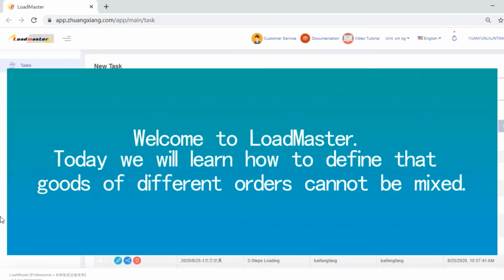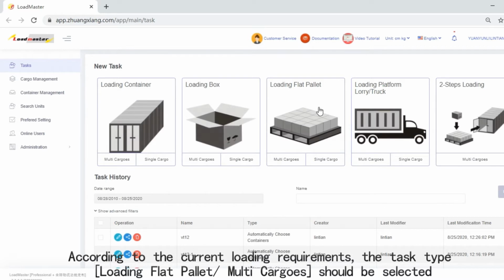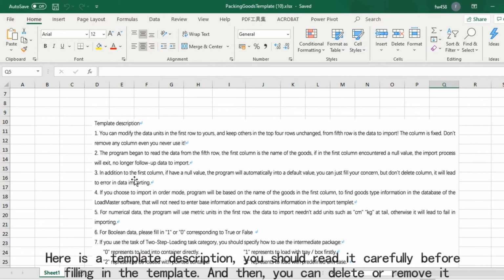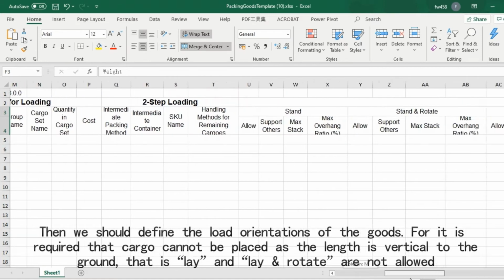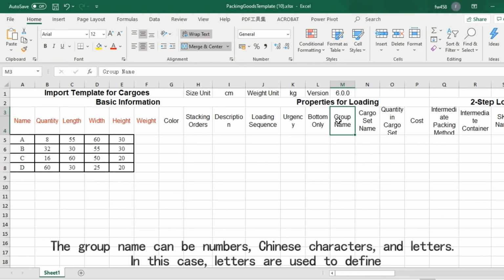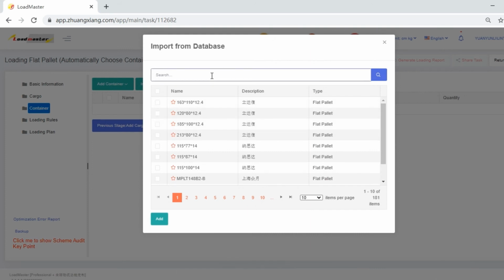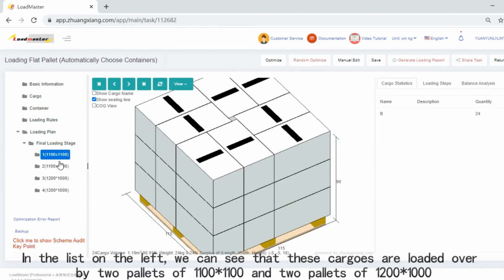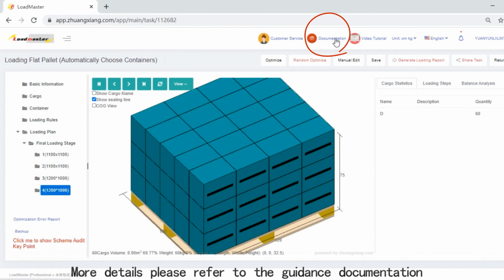Video tutorial 13 How to make the goods of different orders cannot be mixed when loading